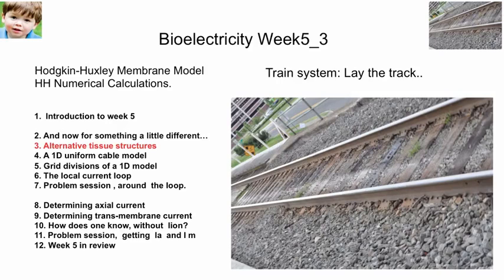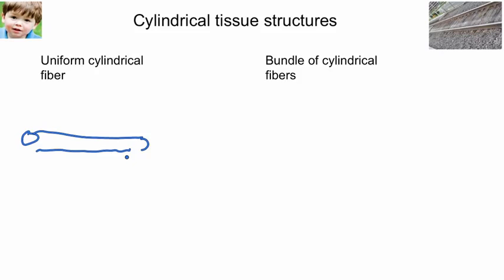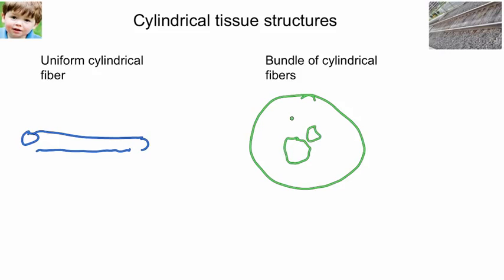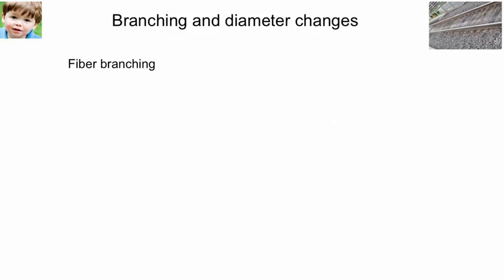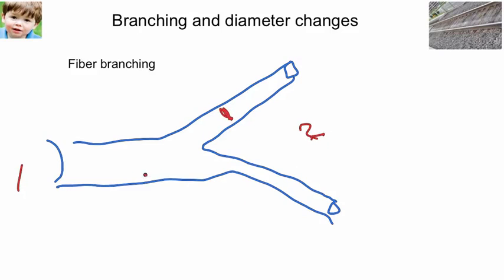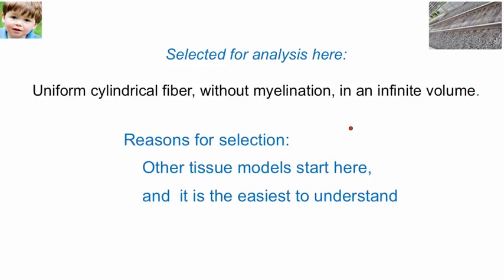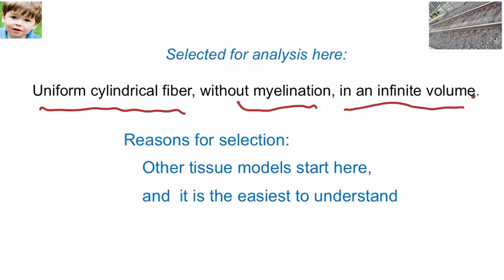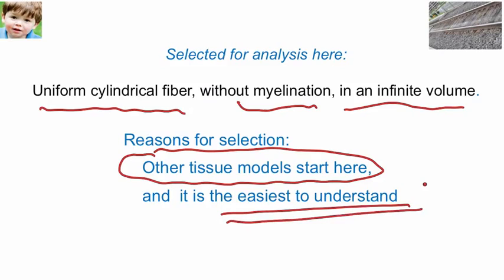5 3 3 Alternative tissue structures 602